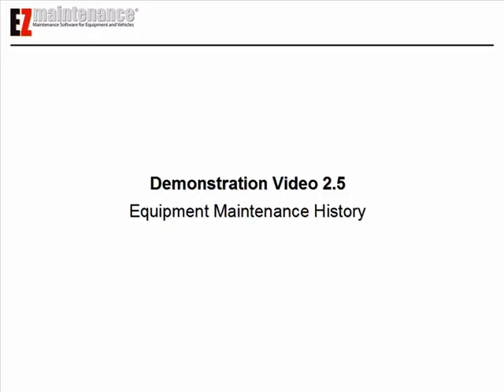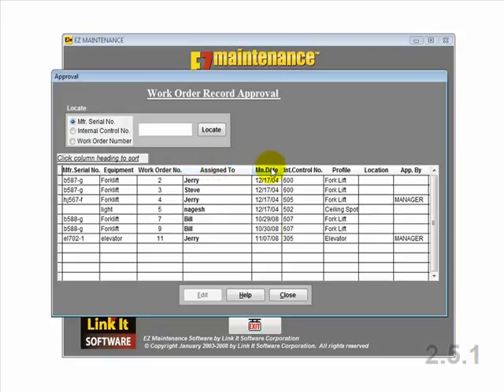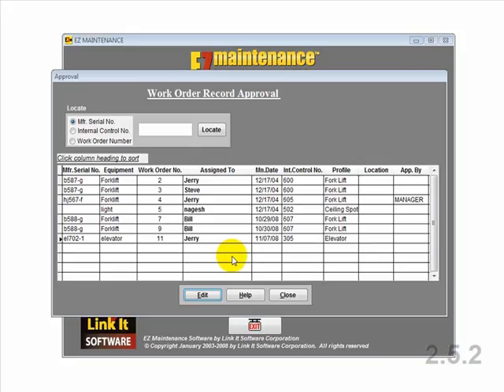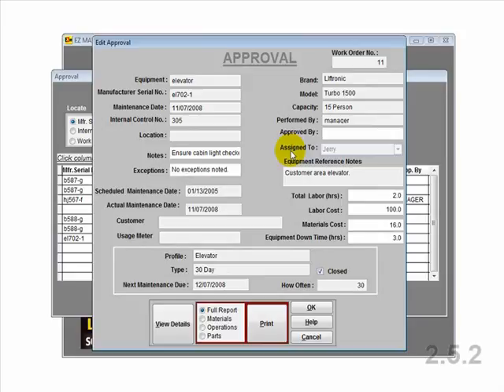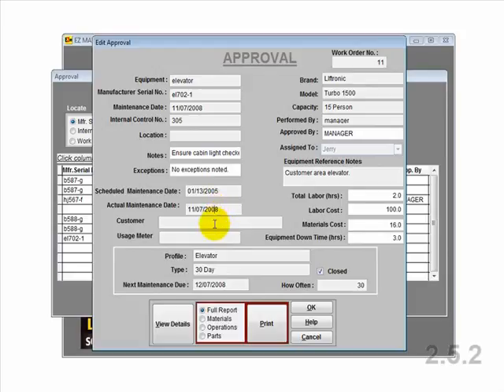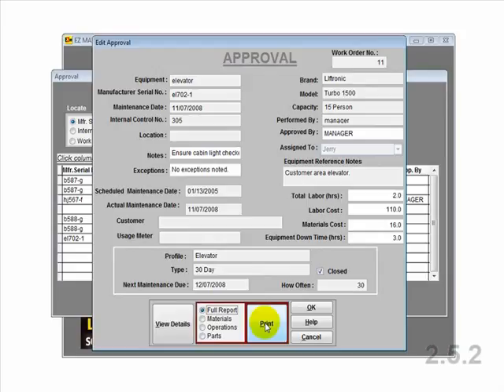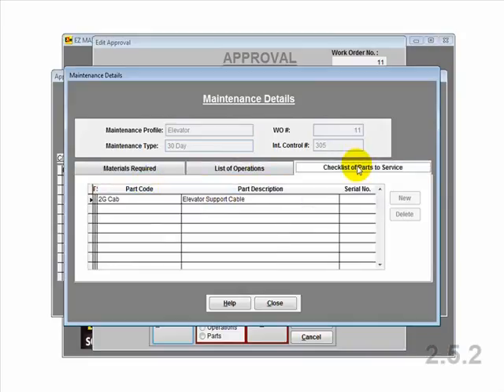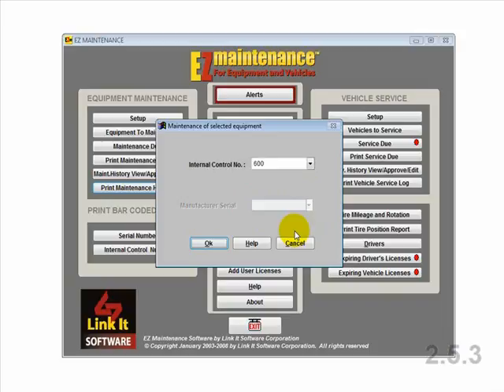2 5 Video